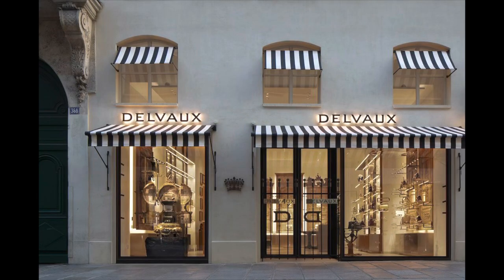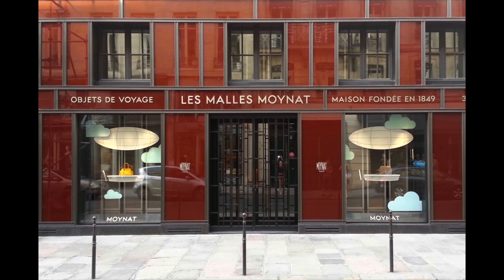Joseph Duclos - super weight handbag brand | Anesu Sagonda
In this video I talk in detail about Joseph Duclos handbags.

Cashmere sweater from Rag and Bone.

**My channel is growing but at the moment I am still funding it largely by myself. If you value my content please consider purchasing a super thanks you will find links attached to each video, also watching the advertisements in full would also be a big help.**

00:00 Introduction
00:48 History of the brand
04:29 Joseph Duclos today
08:46 Super premium level of luxury
09:22 Diane bags
12:59 Saint-Clair bags
14:24 Lectoure